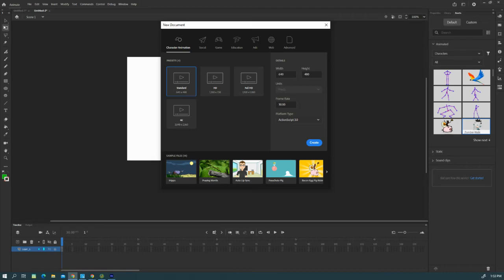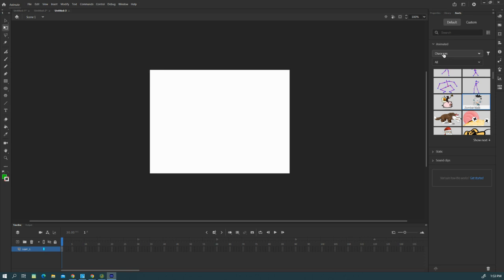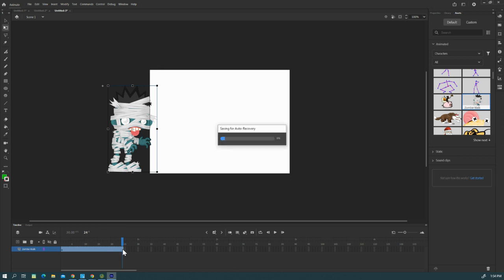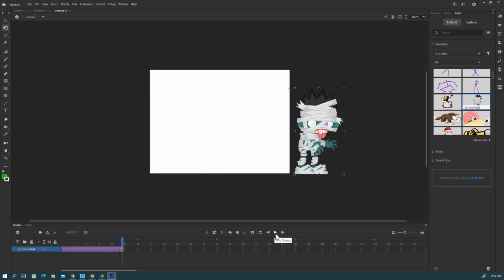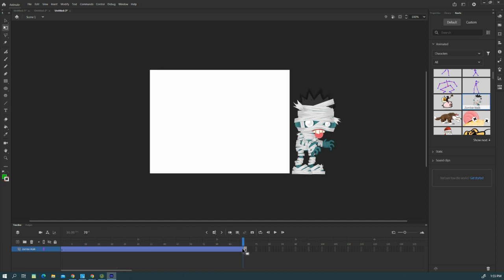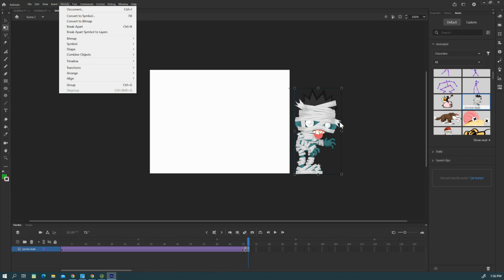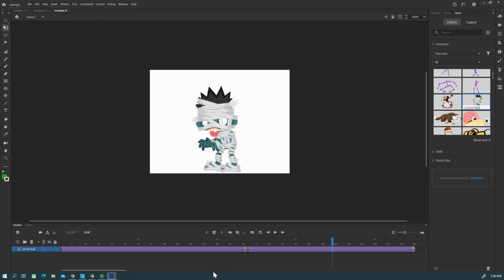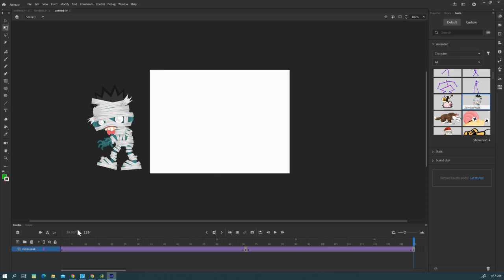Zombie Walk adobe Animate